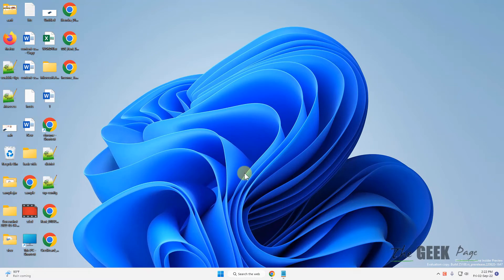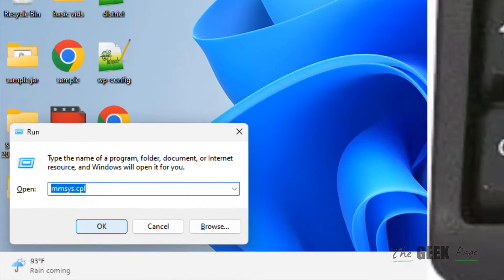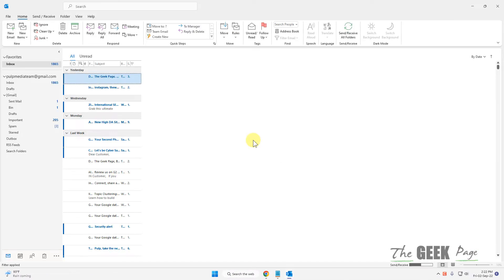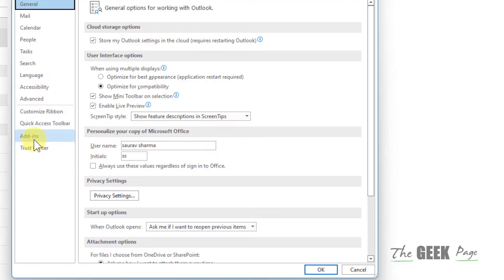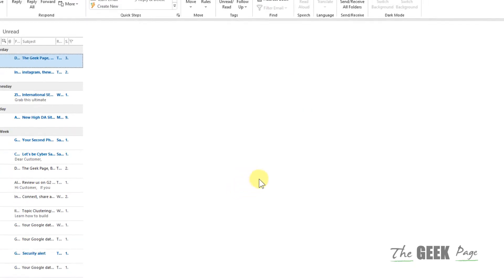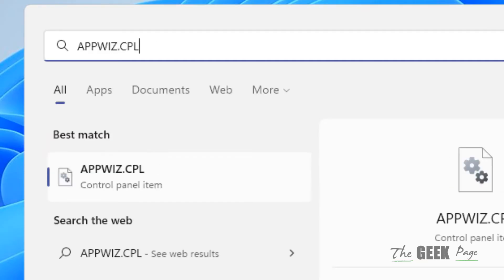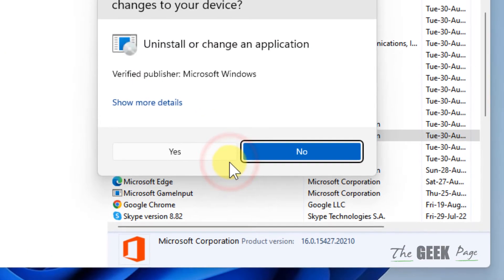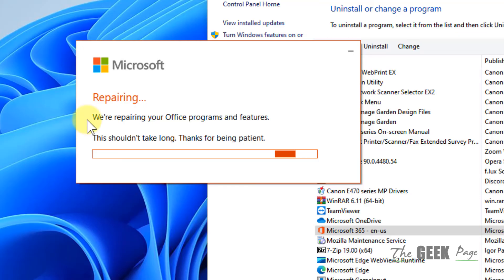How To Fix MS Outlook Not Responding Error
How To Fix Outlook Not Responding Error